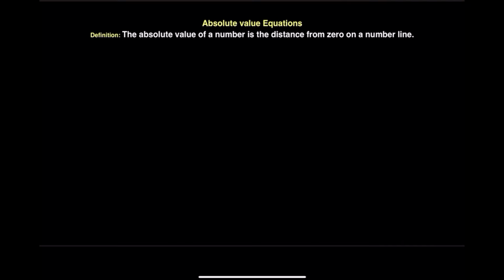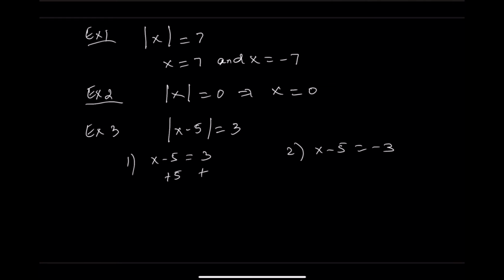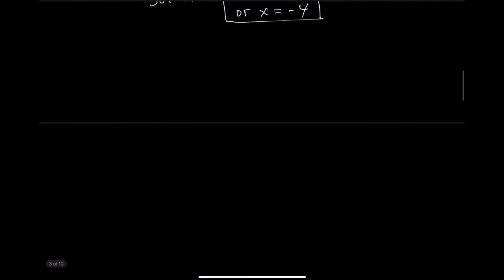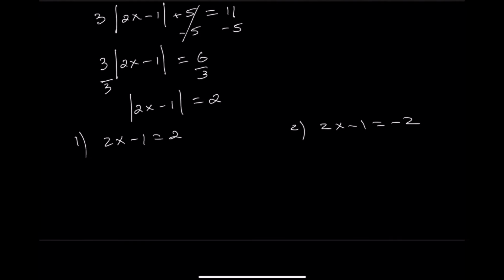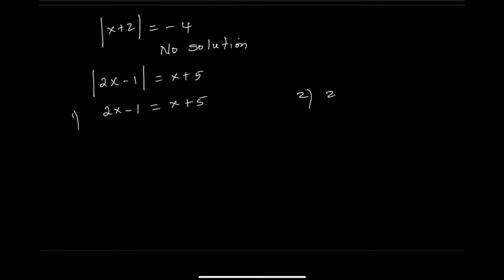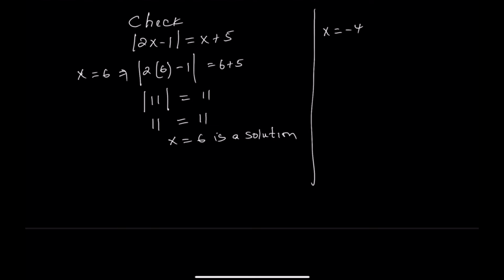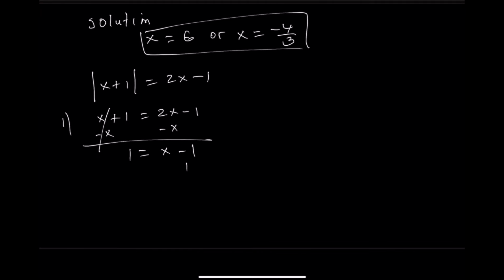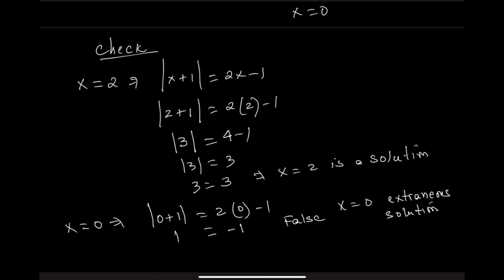Absolute Value Made Easy!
Learn how to solve absolute value equations with ease! In this algebra tutorial, we'll break down the basics of absolute value and provide you with a step-by-step guide on how to solve absolute value equations. Whether you're a beginner in algebra or just need a quick refresher, this video is perfect for you. We'll cover the fundamentals of algebra, including geometry basics, and provide tips and techniques on how to approach absolute value problems. By the end of this video, you'll be able to solve absolute value equations with confidence and accuracy. So, if you're struggling with extraneous solutions or just want to improve your math skills, this video is for you. Watch now and become a master of algebra!